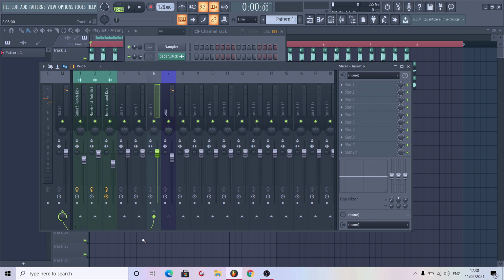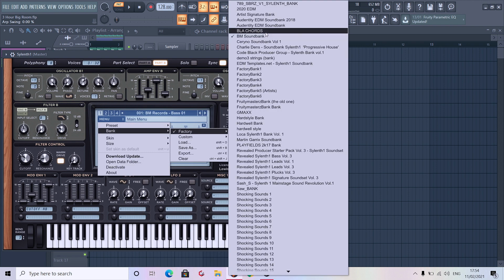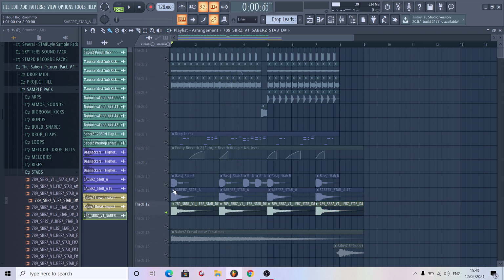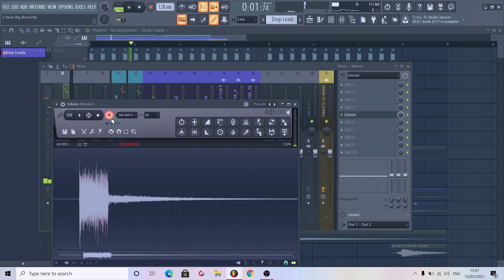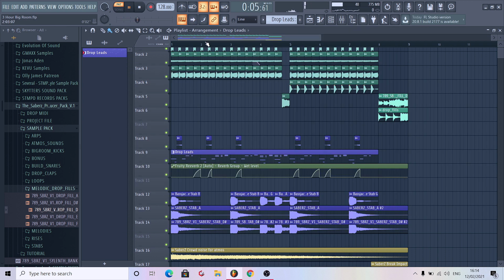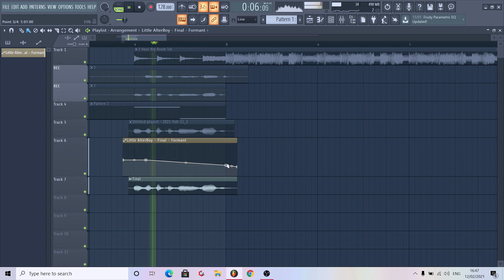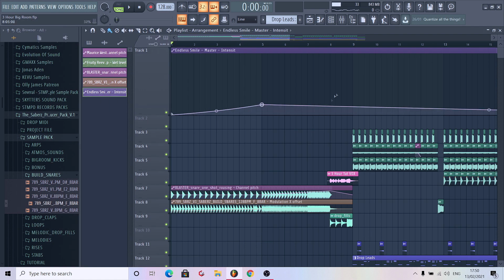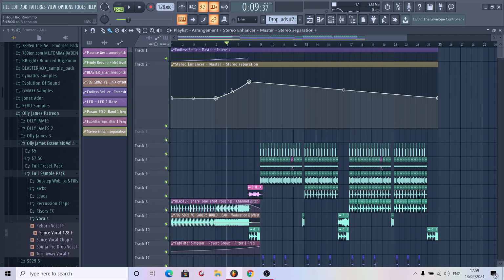Making a Big Room Track From Scratch | SaberZ Style | Part 1/3 - FL Studio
How's it going everyone! Been 3 weeks since my last upload. I've been focusing & working incredibly hard on my own original music and I have come up with really solid ideas. But I'm back with a new video series where I create a big room track from scratch so you can see my progress & workflow.